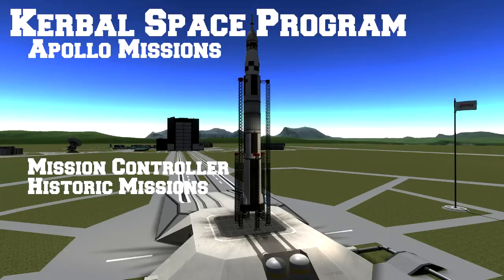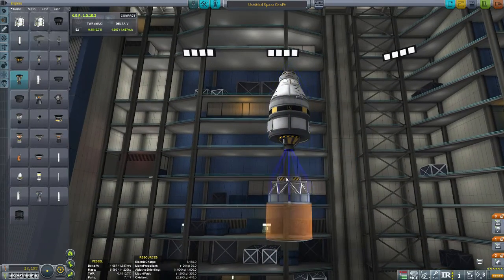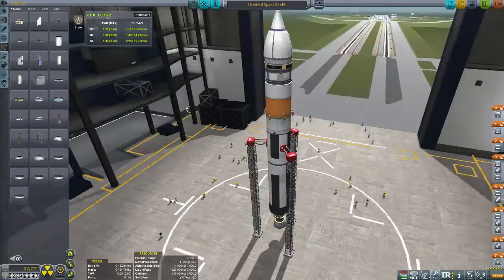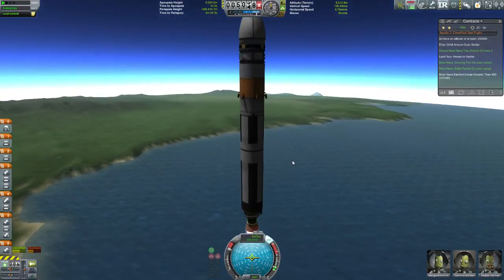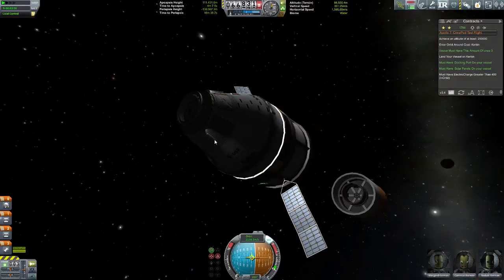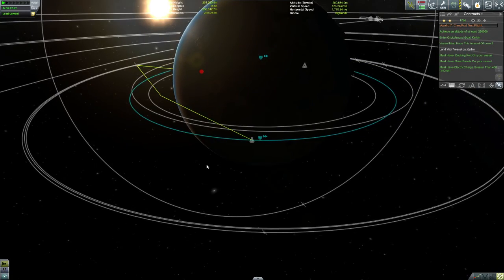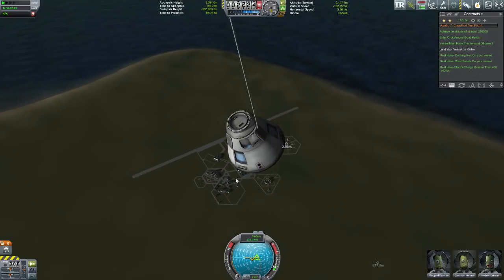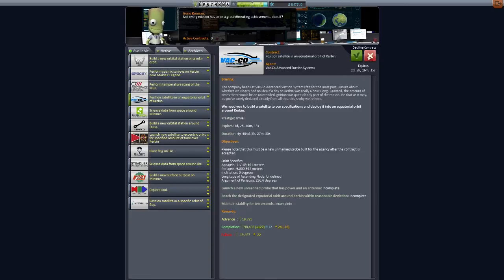KSP: Apollo Missions 1: Apollo 7.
Welcome to the start of a new mini series covering my Mission Controller 2 Mod in Kerbal Space Program.  In this short series I will cover the New Apollo Historic Missions I created in my last update.

These missions are really a lot of fun and are some of my favorite missions I have done yet.

Mission 1 covers Apollo 7.  This is the mission where we need to test out the new command module and make sure everything is working.

Mods Installed are as listed.

Mission Controller 2 (KSP .90)
Deadly Reentry
Kerbal Engineer
Kerbal Science Foundation
Kerbal Stock Launcher Overhaul
Magic Smoke Industries
Modular Rocket Systems
Procedural Fairings
Realchutes
RemoteTech
ScanSat
SpaceYLifters
TweakScale
Kerbal Alarm Clock
Surface Lights